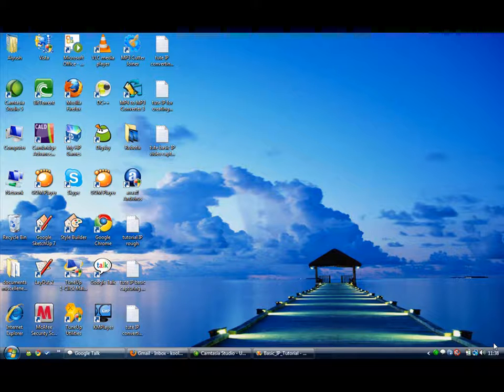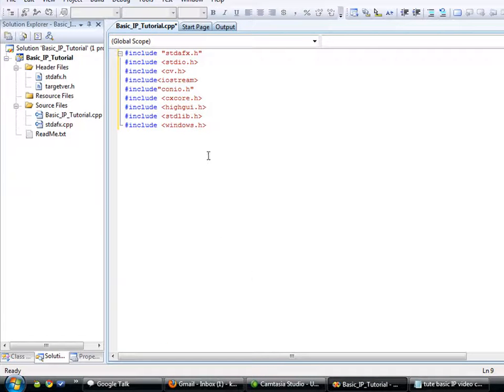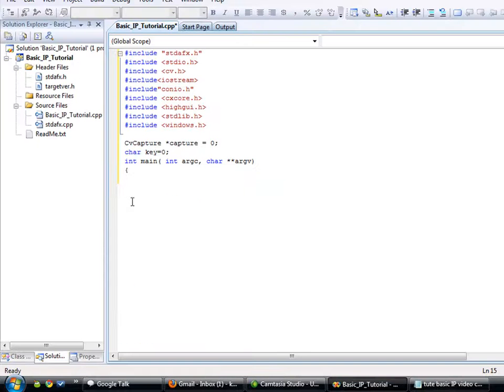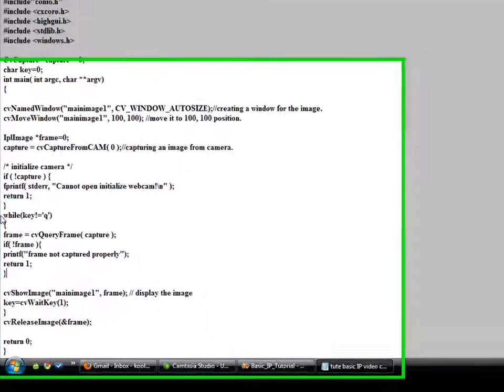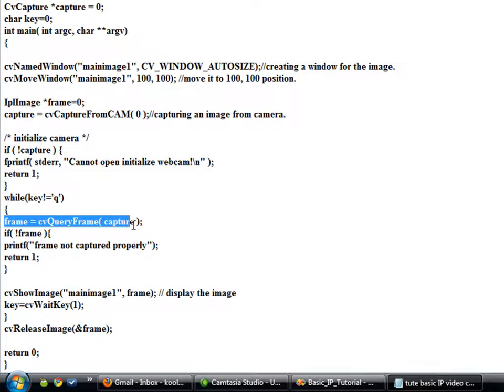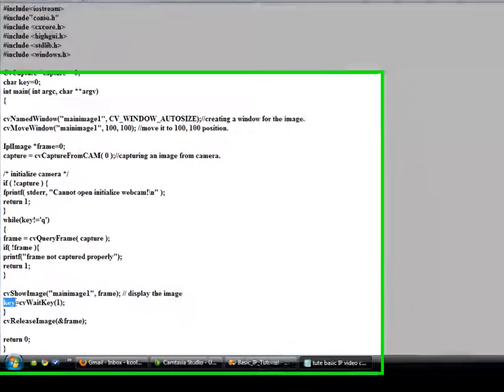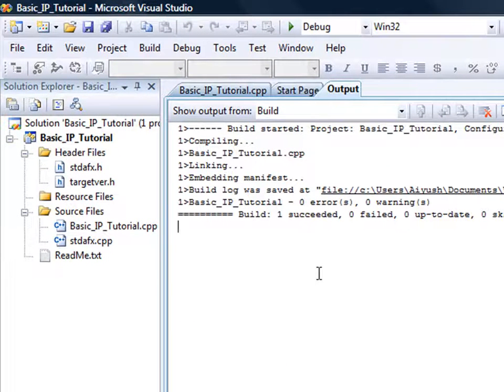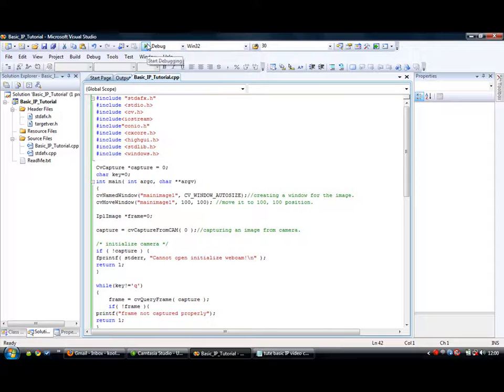Tutorial IP ( capturing video) TRS IIT KGP.wmv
This is an image processing tutorial for capturing a video in openCV by Technology Robotics Society IIT KHARAGPUR.